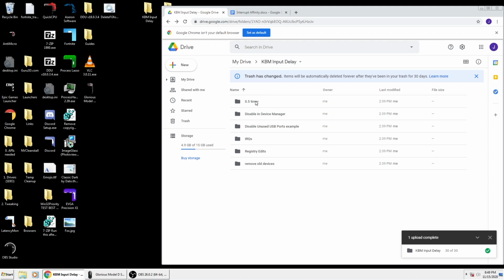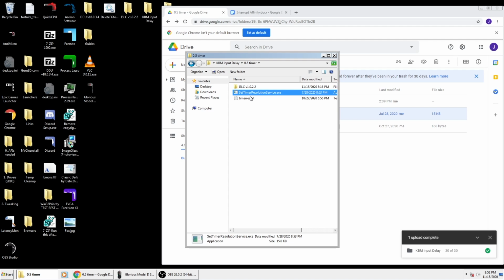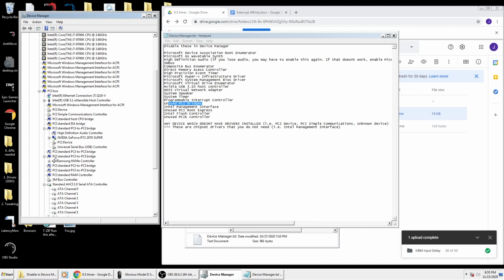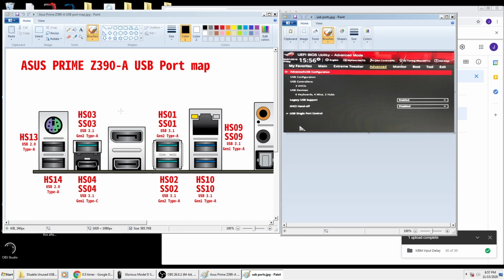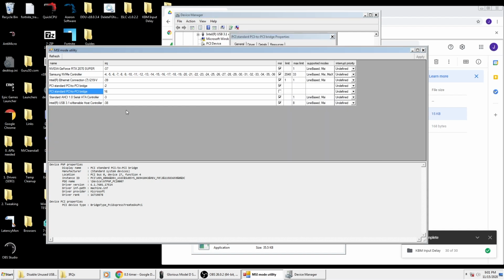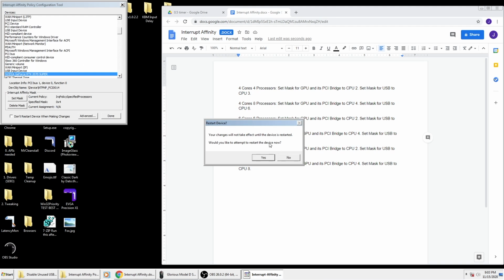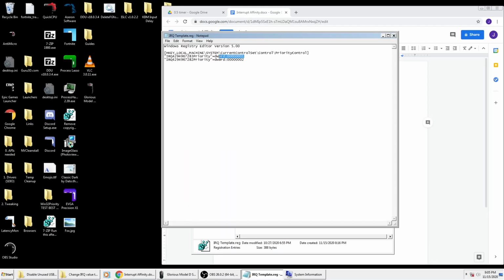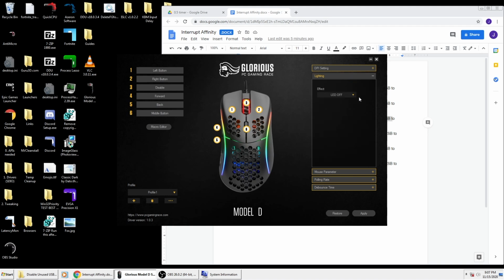No Input Delay on Mouse and Keyboard | Advanced Guide (PC Optimization) "0 input lag"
If you followed the "controller" video, you should have most of the these system latency steps completed.

Fortnite edit delay
fortnite edit lag
fortnite lag on edits
fortnite lag
fortnite editing delay
fortnite building delay
fortnite shooting delay
nvidia low latency mode fortnite
nvidia settings for fortnite 2020
nvidia settings for fortnite chapter 2
nvidia settings for fortnite reddit
nvidia 3d settings for fortnite
best nvidia settings for fortnite fps
nvidia profile inspector settings for fortnite
best nvidia color settings for fortnite
best nvidia inspector settings for fortnite
nvidia setting for fortnite
nvidia setting fortnite
fortnite nvidia settings
the best nvidia settings for fortnite
best nvidia settings for fortnite 2020
best nvidia settings for fortnite chapter 2
best nvidia settings for fortnite reddit
nvidia control panel
nvidia control panel settings for fortnite
nvidia control panel settings for fortnite 2020
nvidia control panel 3d settings for fortnite